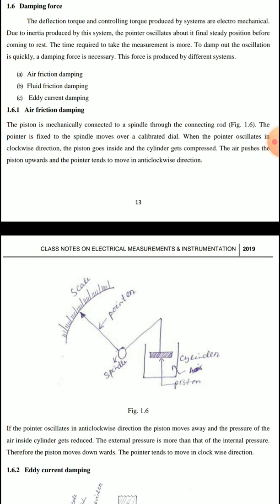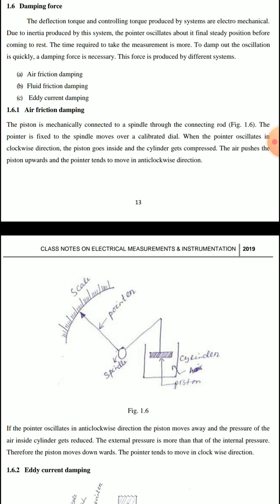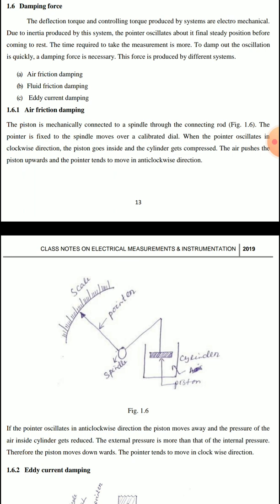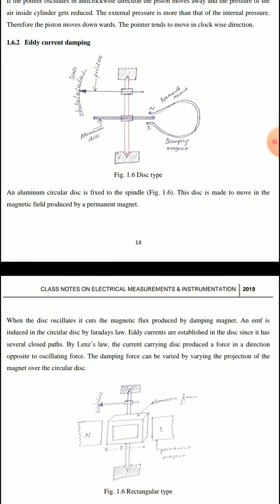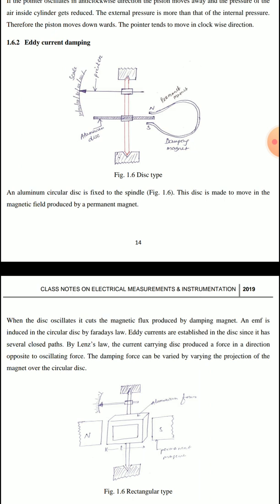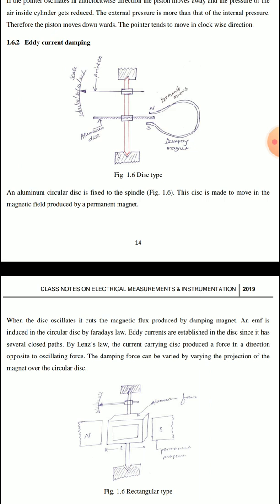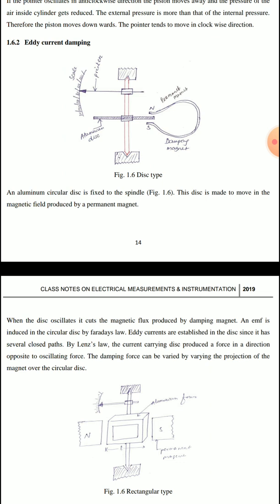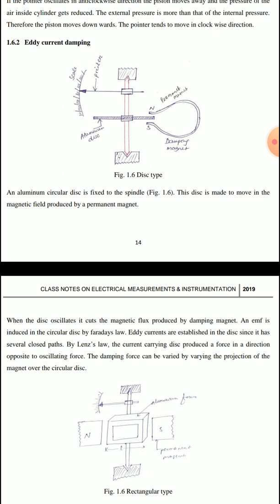Unit 01 Damping Forces